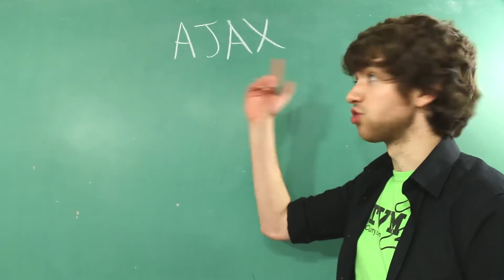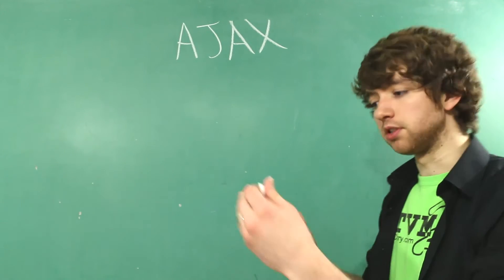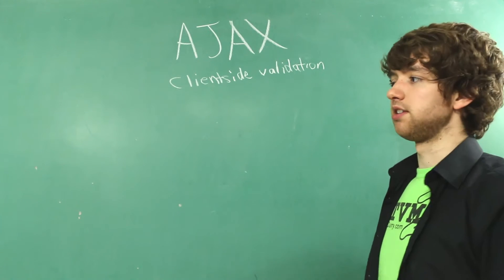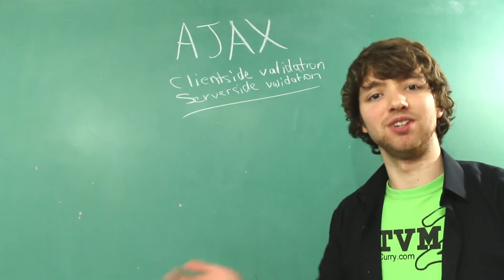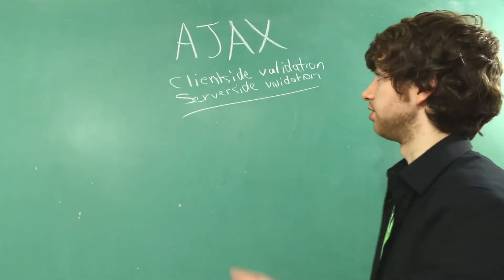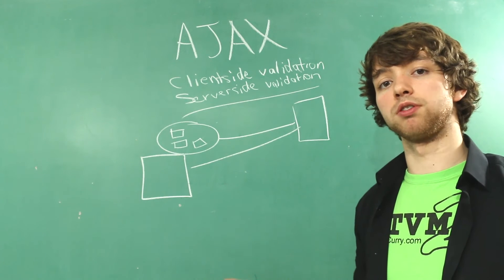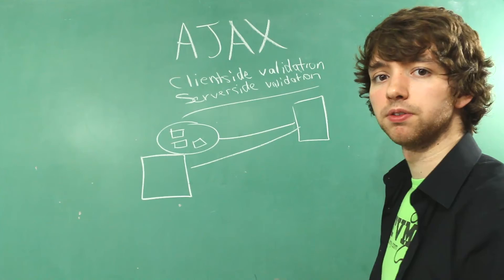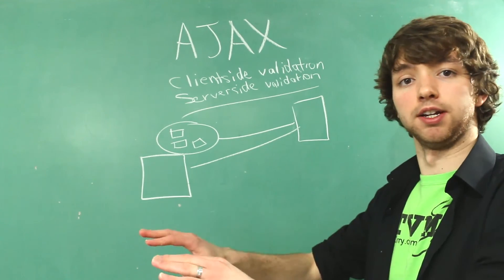SignalR Tutorial 5 - Intro to AJAX Polling